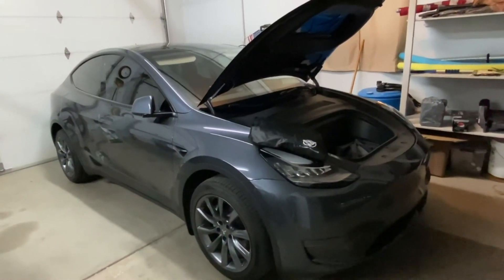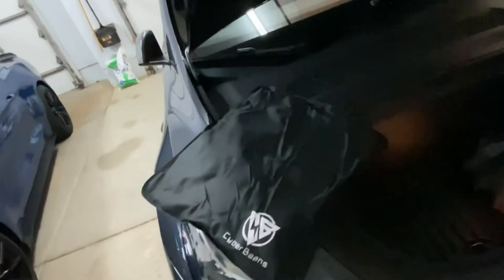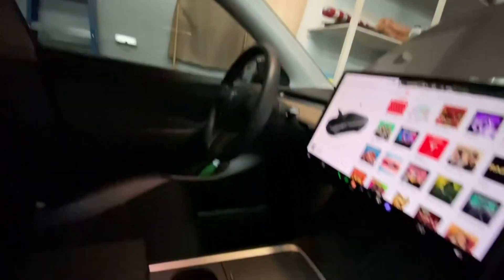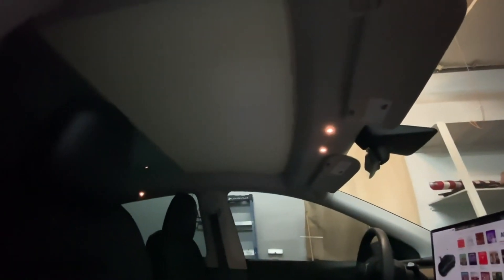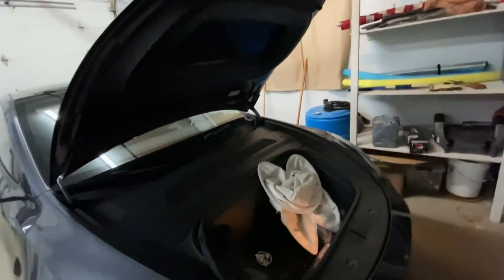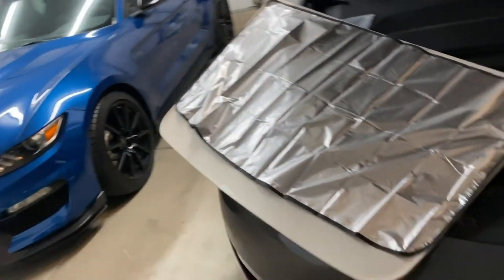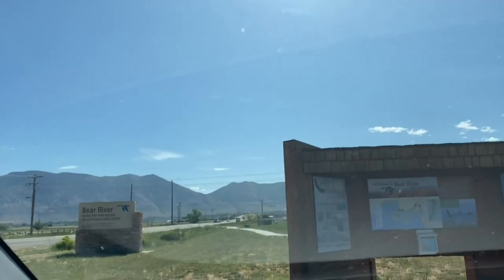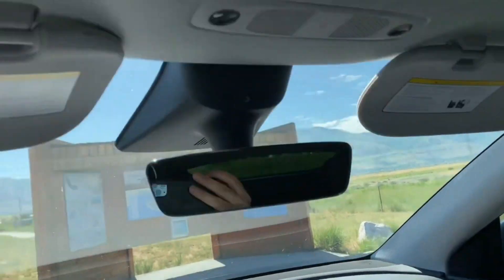CYBERBEANS Glass Roof Sunshade for Tesla Model Y REVIEW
CYBERBEANS Glass Roof Sunshade for Tesla Model Y Accessories 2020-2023,No Sag Foldable Sunroof Shade Heat Insulation Cover Top Window UV Sun Blocking Heat Shade

Link to the product